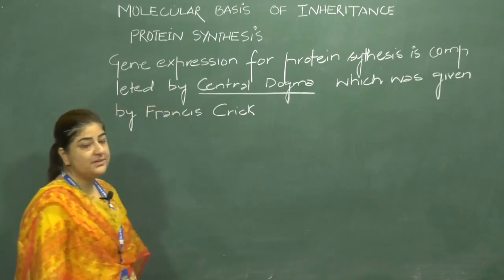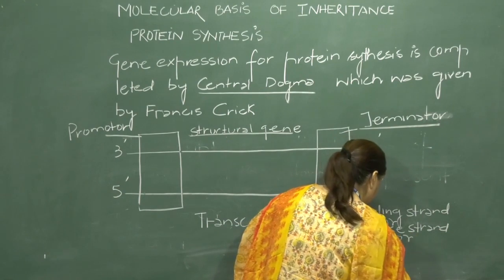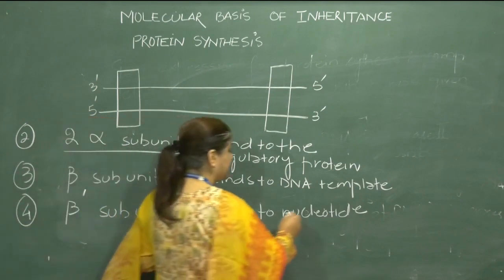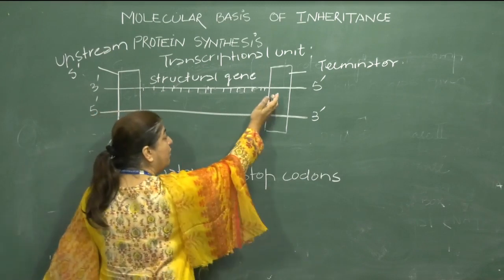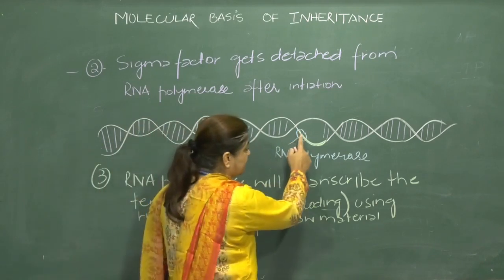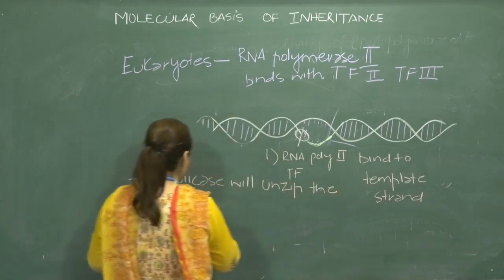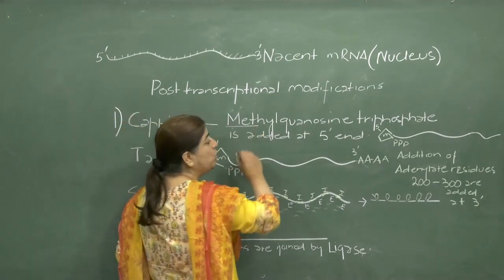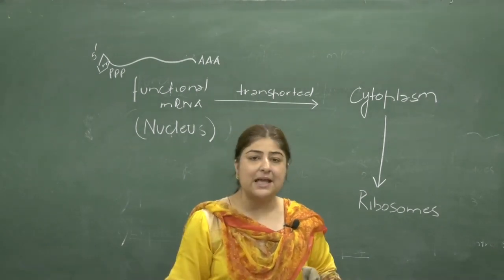Molecular Basis Of Inheritance // Biology // CBSE Class 12th